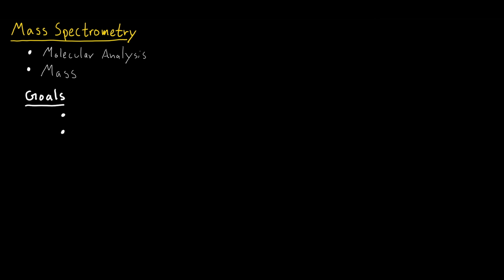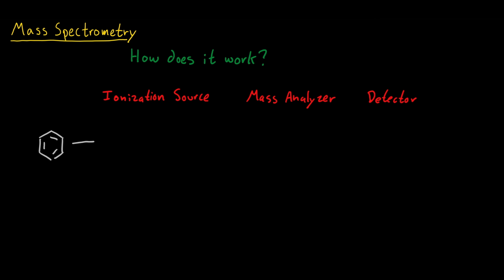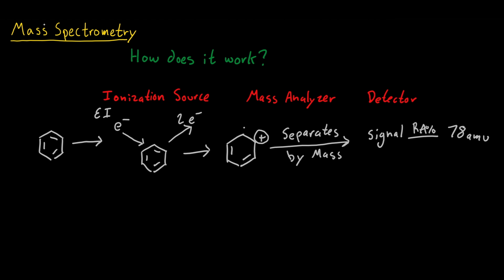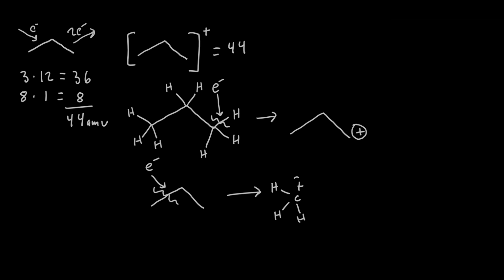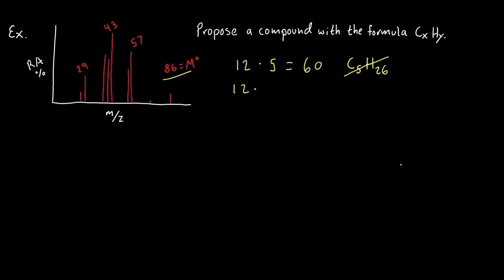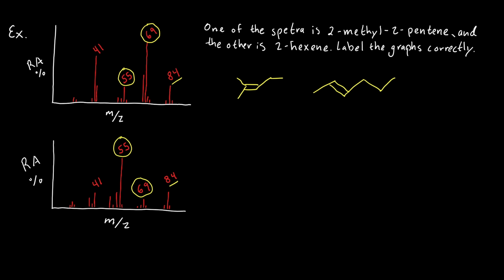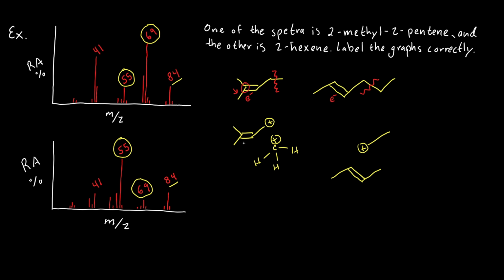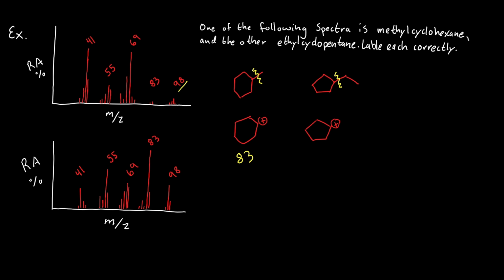Mass Spectrometry Intro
First video in a series about mass spec uses in chemistry.